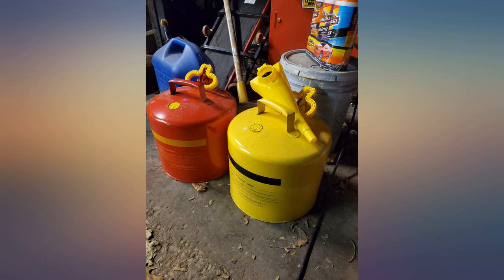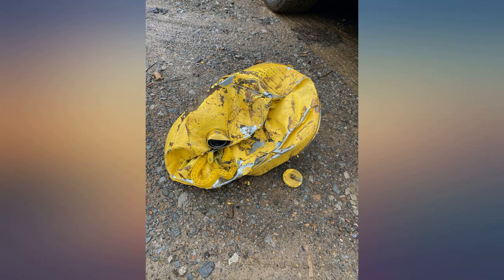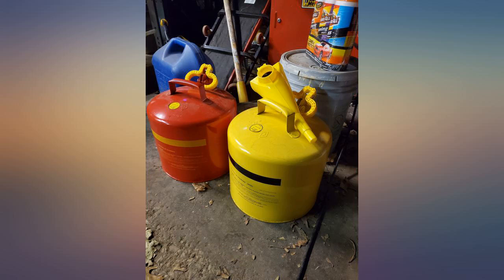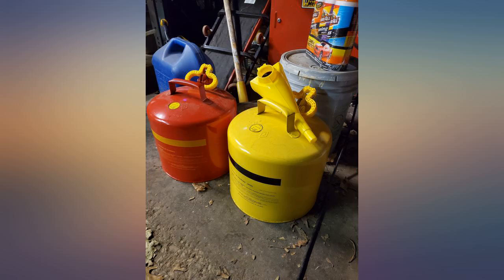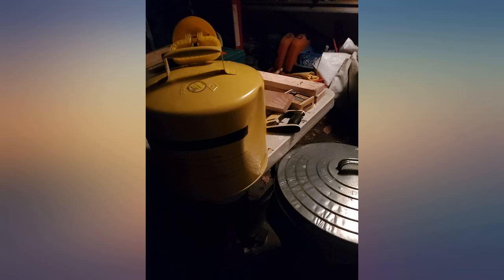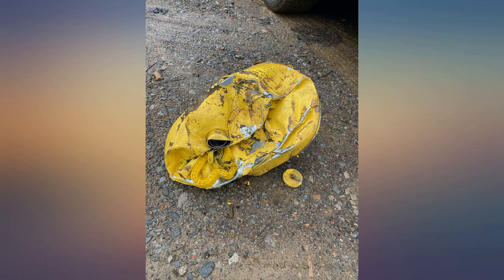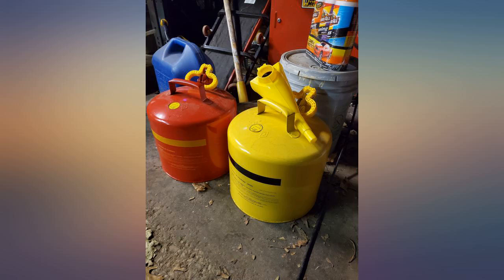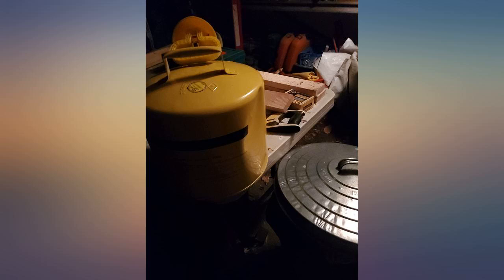Eagle UI-50-SY Type I Metal Safety Can, Diesel, 12-1//2" Width x 13-1//2" Depth, 5 review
Eagle UI-50-SY Type I Metal Safety Can, Diesel, 12-1//2" Width x 13-1//2" Depth, 5 Gallon Capacity, Yellow

Main Features:
- Type I safety can used to store, transport, and dispense flammable liquids safely; has single spout for filling and pouring
- Made of galvanized steel, which is resistant to rust, dents, and certain chemicals; powder-coated finish resists scratches, chipping, fading, and other wear
- Flame arrestor helps prevent liquids inside the can from igniting and keep flames from spreading
- Spout cap self-closes to help prevent leaks or spills; cap assembly opens automatically to vent internal vapors
- FM Approved; complies with OSHA Standard 1910.106 for the safe storage and handling of flammable liquids